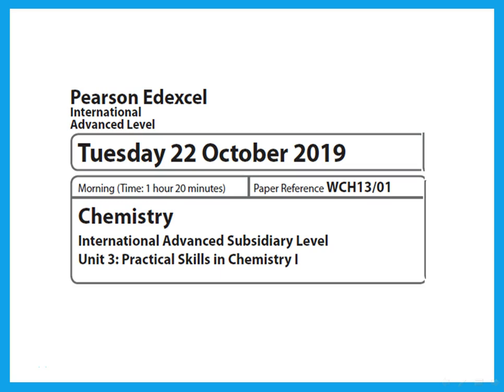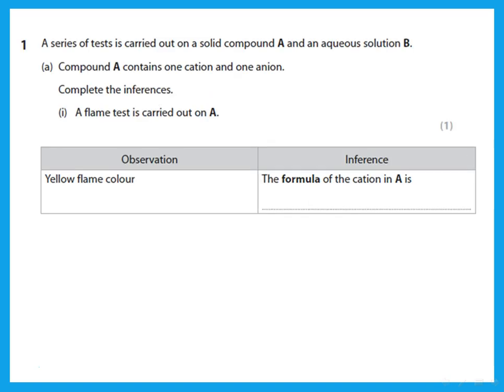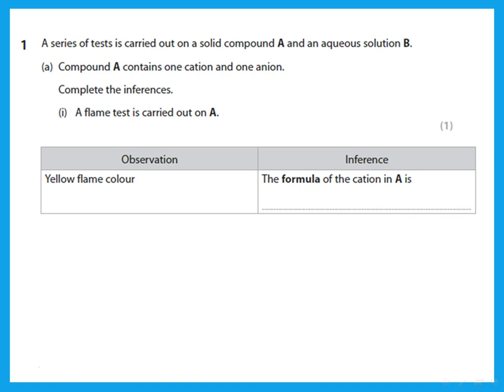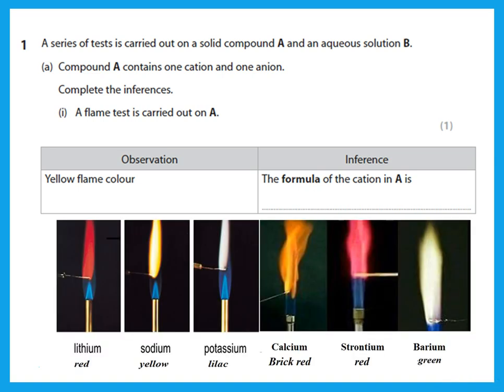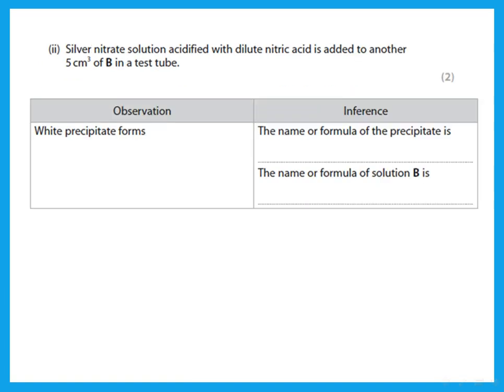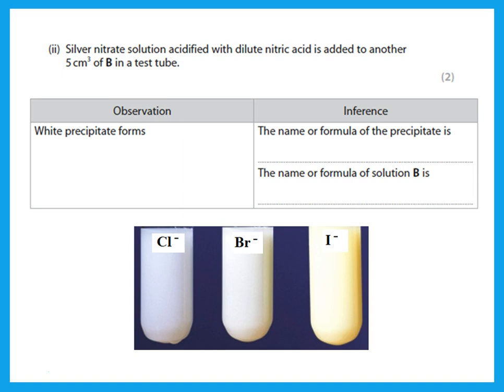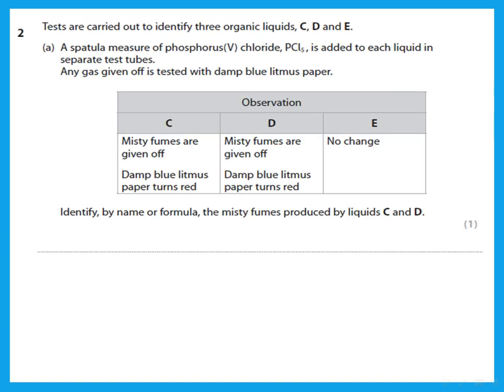Unit 3 October 2019 IAS Chemistry Edexcel - Dr Hanaa Assil